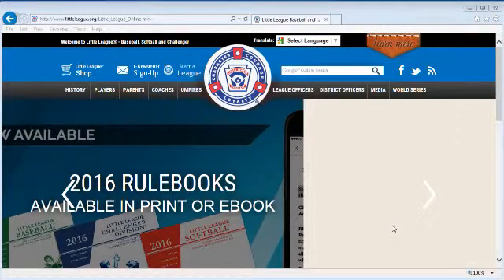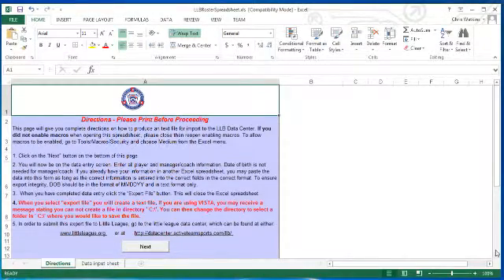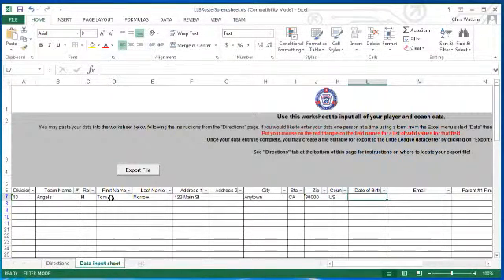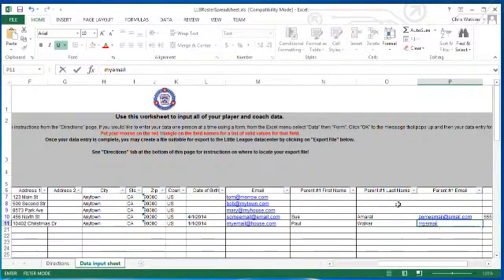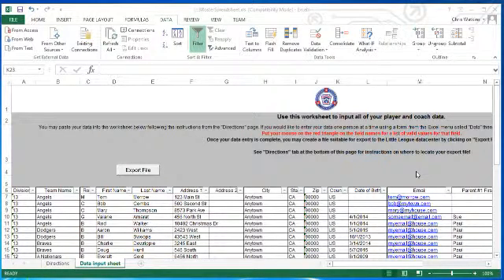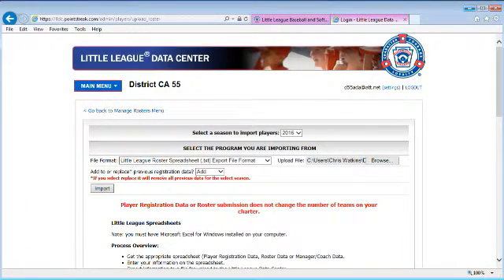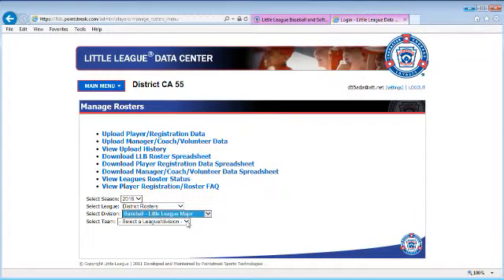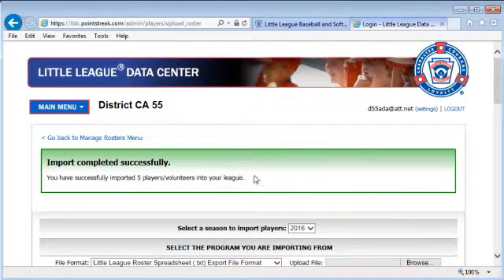Little League Roster Data Upload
This video demonstrates the process of uploading players, coaches, managers, and volunteers to the Little League Data Center. This process must be completed within two weeks of the start of the season and continuously updated throughout the season when there is player movement.